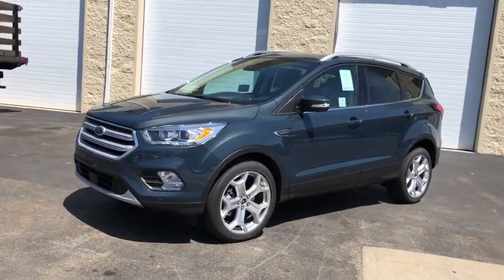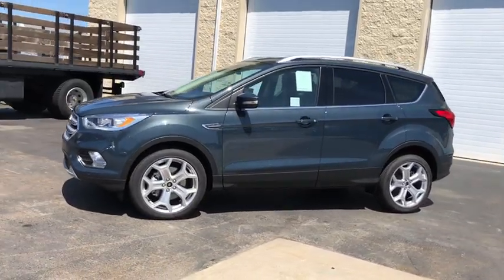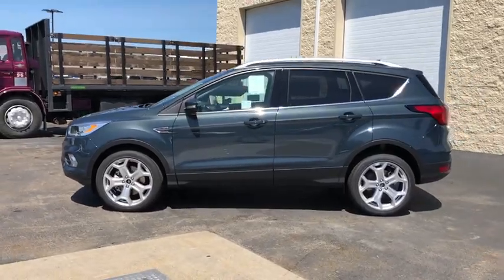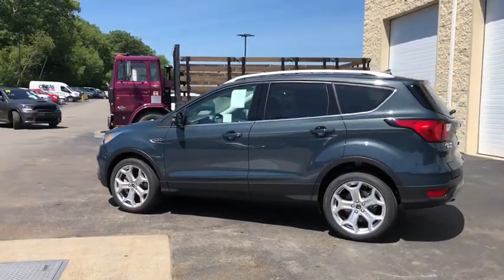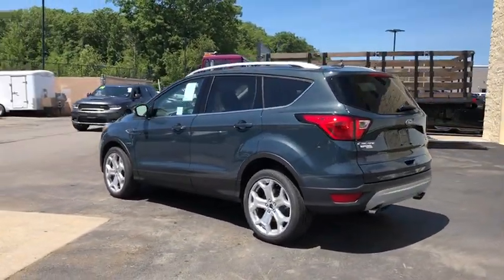2019 Ford Escape near me Milford, Mendon, Worcester, Framingham MA, Providence, RI T9-520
Sea Green New 2019 Ford Escape available near me in Milford, Massachusetts at Imperial Ford. Servicing the Mendon, Worcester, Framingham MA, Providence, RI area.

Imperial Ford
18 Uxbridge Rd